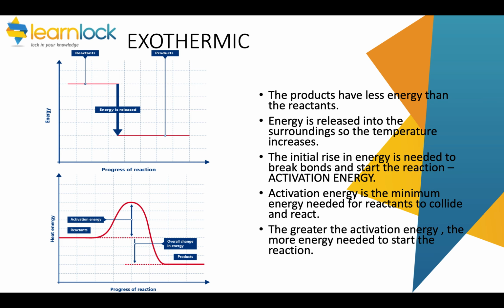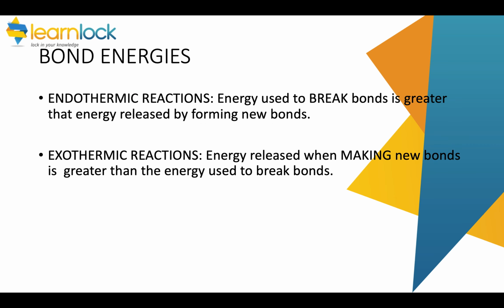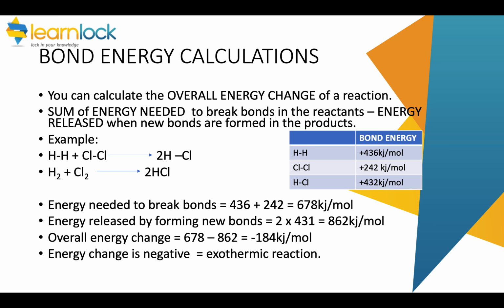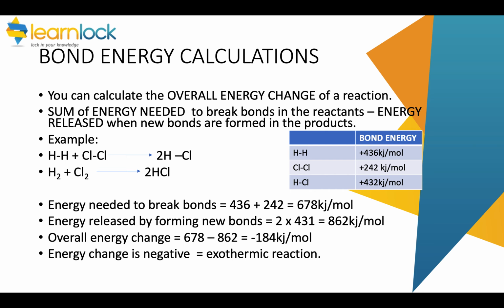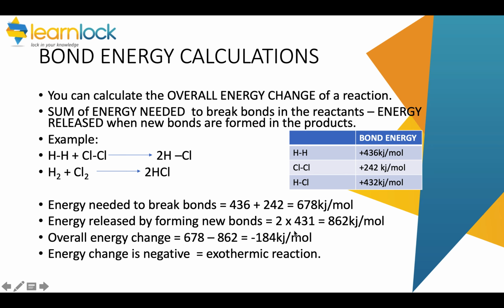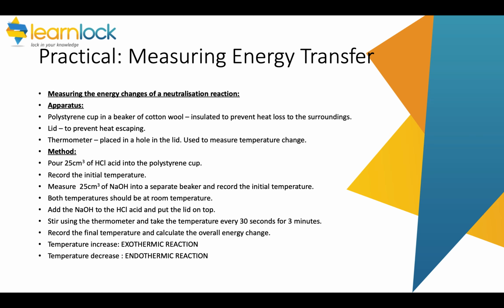GCSE AQA Chemistry - C5 Energy changes - Exothermic and endothermic reactions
All you need to know about GCSE AQA Chemistry. In this video:
Topic - Energy changes
Sub topic - Exothermic and endothermic reactions

This video covers exothermic and endothermic reactions and a practical on measuring energy transfer

We have available on the website the following subjects for GCSE:
-Biology
-Chemistry
-Physics
-Geography
-History
-English literature
-Spanish
-French
-German